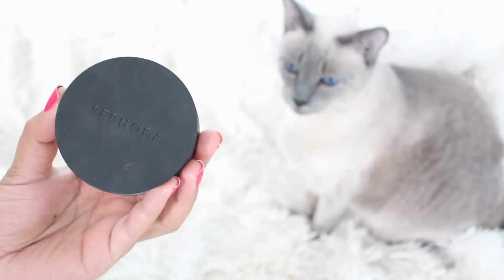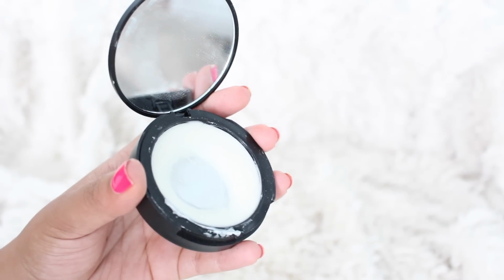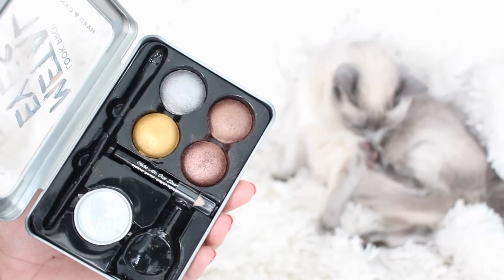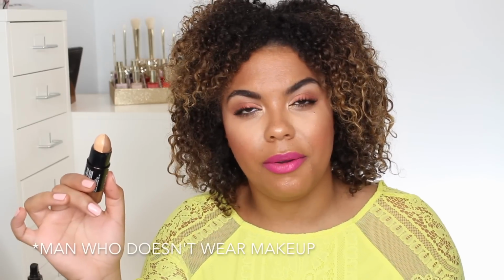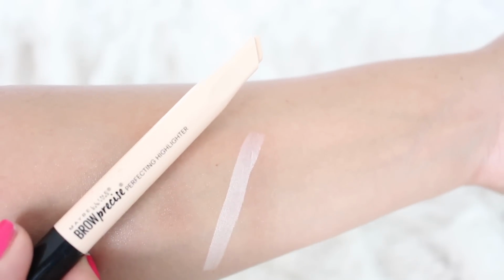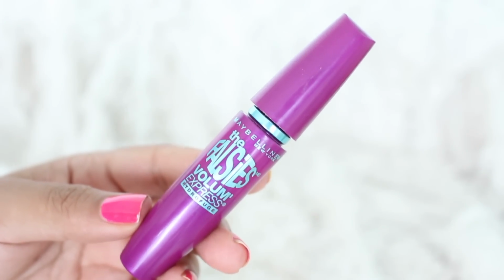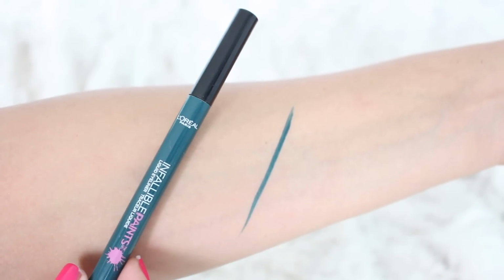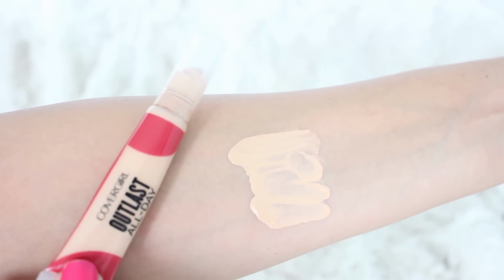Products I Regret Buying/Disappointing CRAP Products | samantha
Let's chat about some products I regret buying, or products that were sent to me that juuuuust didn't cut it. What have you tried lately and hated?

alternative: Neutrogena Shine Control Primer

alternative: Wet n Wild Photofocus Foundation*

alternative: Maybelline Curvitude Eyeliner* .. only in black but great formula, if you have coloured reco's let me know!